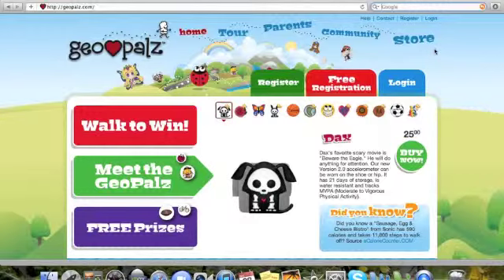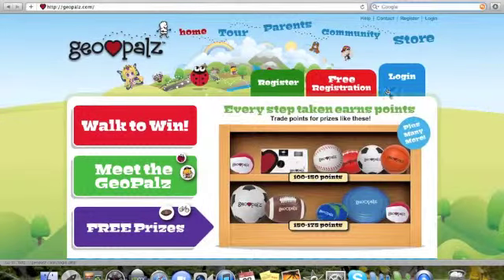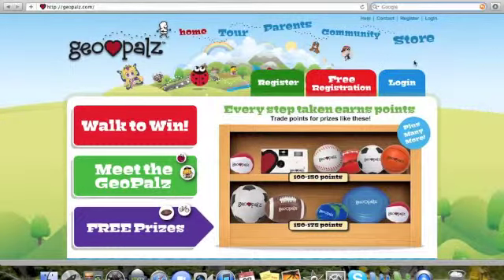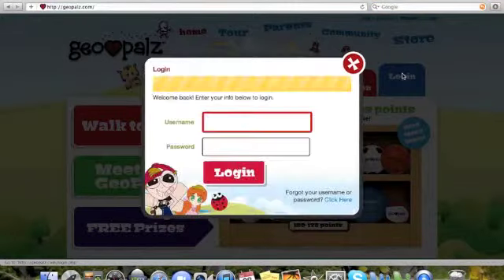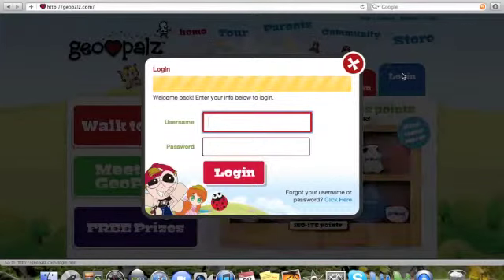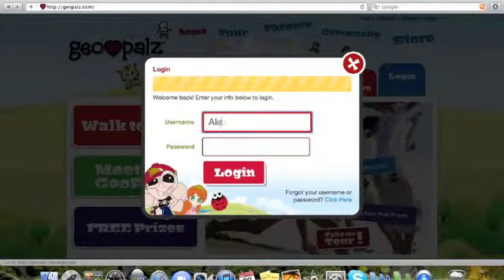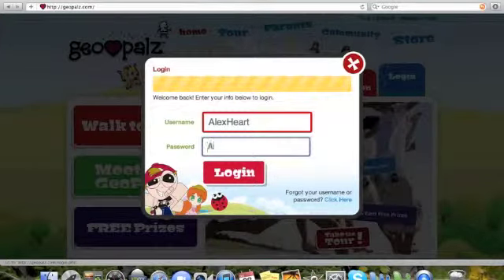How to enter GeoPalz steps online using encrypted code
Tips on entering your encrypted code from your GeoPalz pedometer onto the GeoPalz website